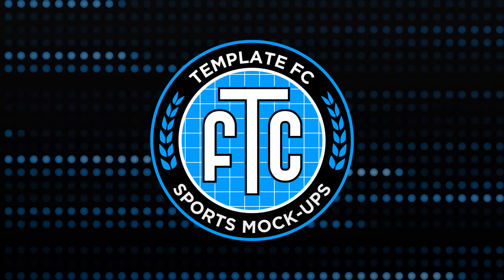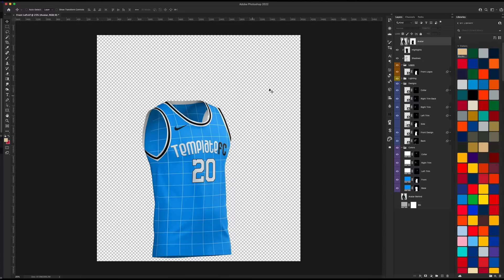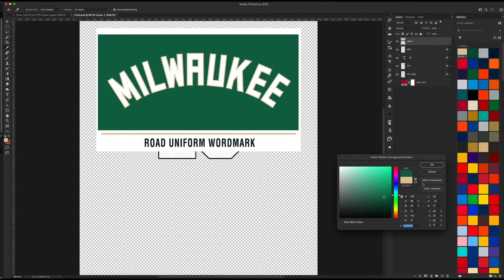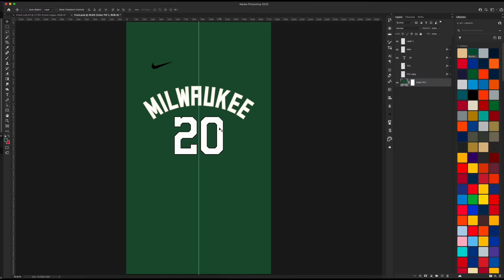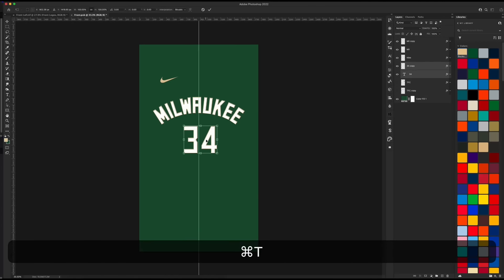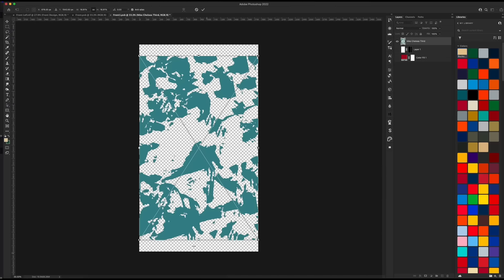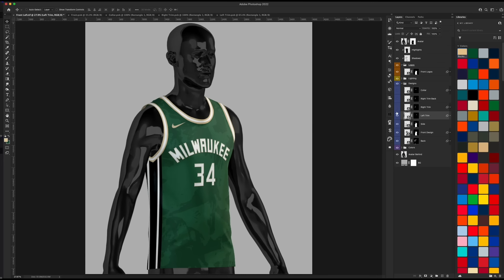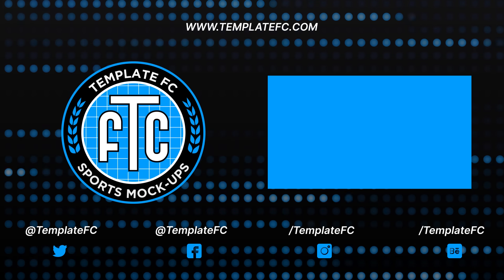How to Create Basketball Concept Jerseys in Photoshop | Photoshop Tutorial | TemplateFC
Learn how to create a basketball jersey using the TemplateFC's basketball standard mock-up template.

Improve your jersey designs with one of our kit patterns packs